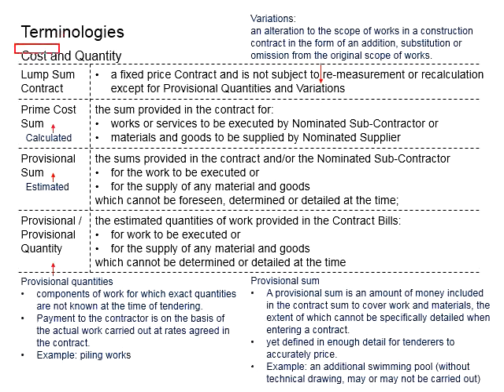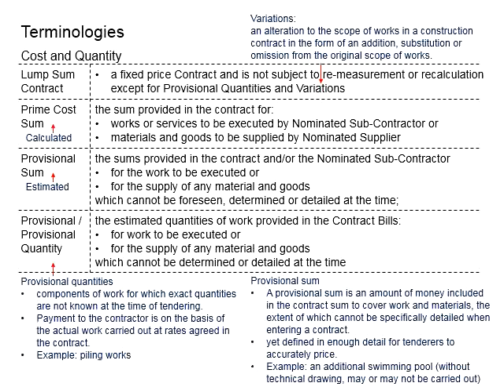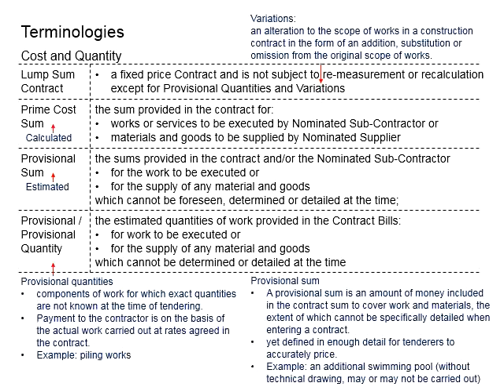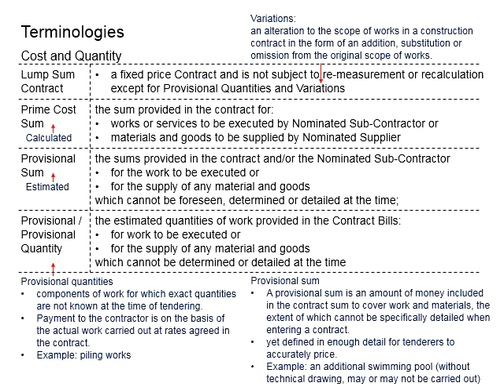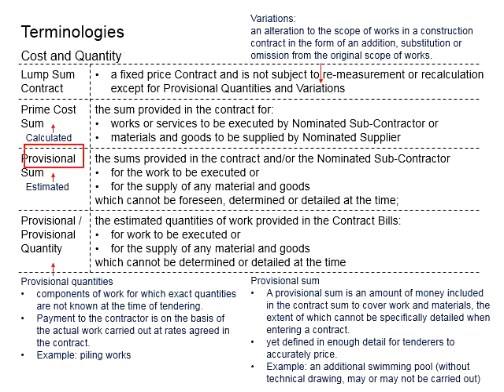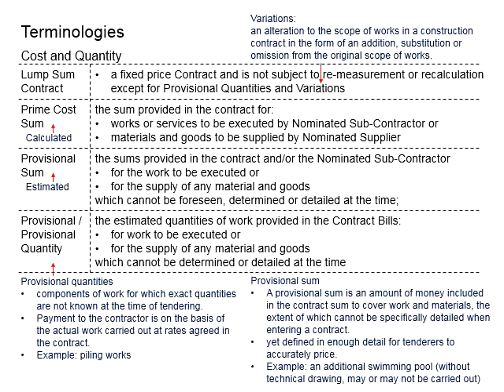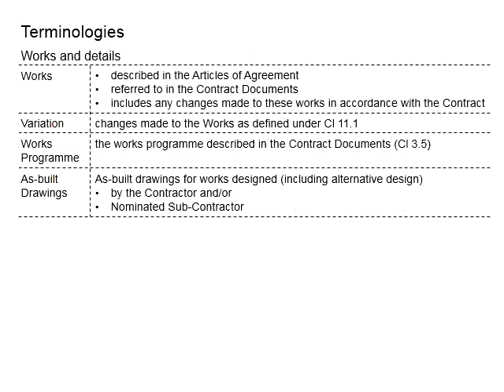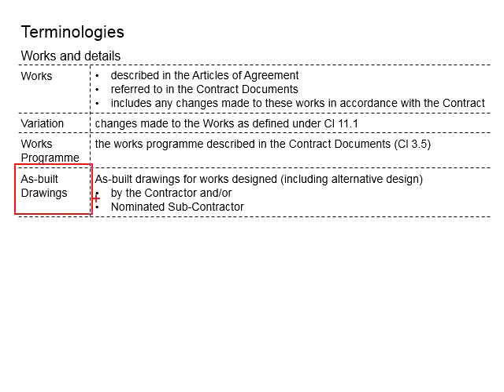2.10 Lump Sum, Prime Cost Sum, Provisional Sum, Provisional Quantity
Terminologies related to cost and quantity: Lump Sum, Prime Cost Sum, Provisional Sum, Provisional Quantity